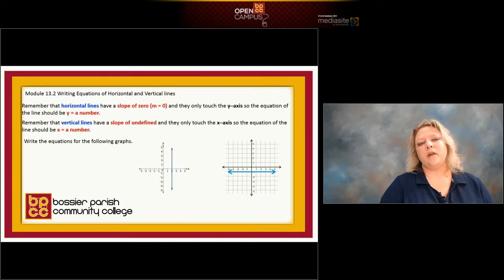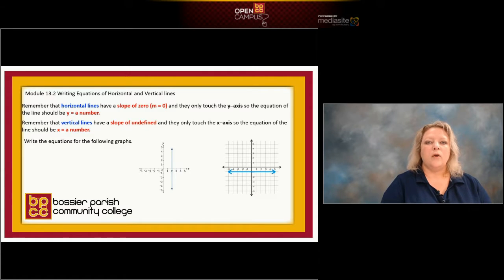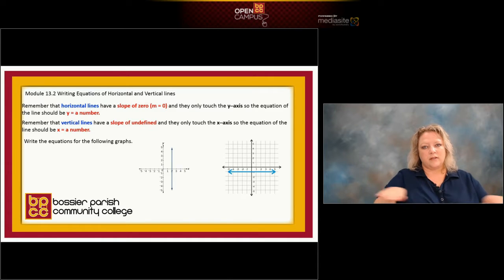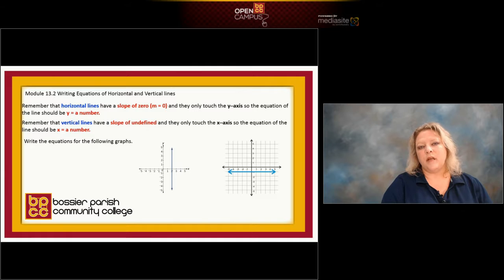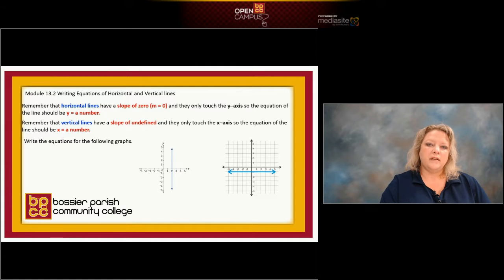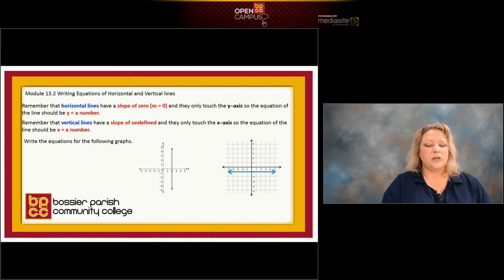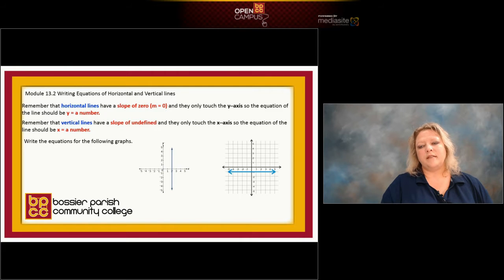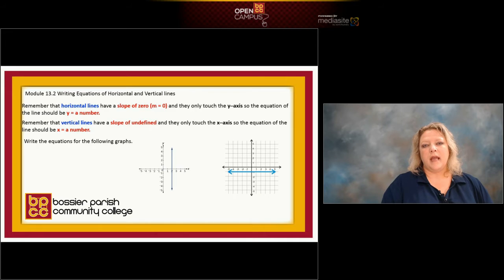Module 13 2 Writing Equations of Horizontal and Vertical Lines